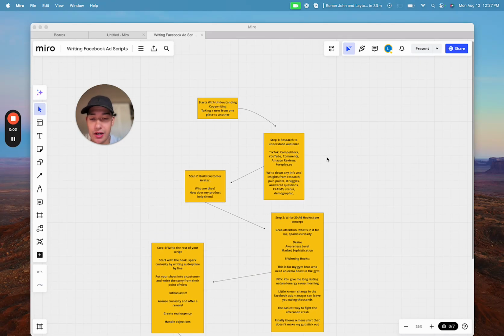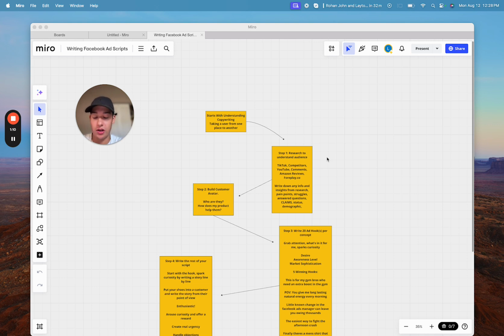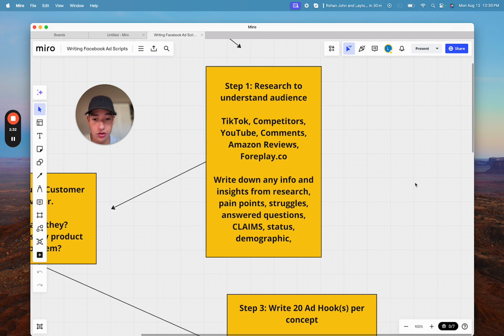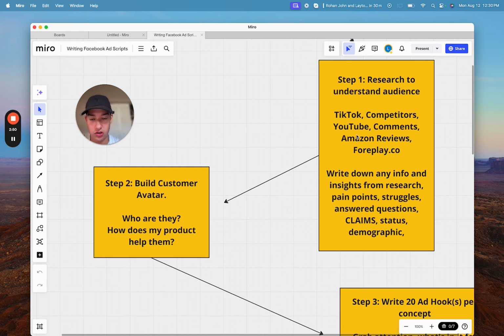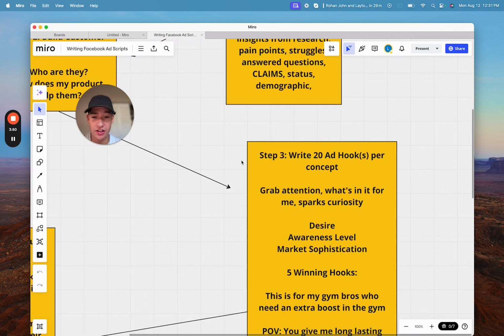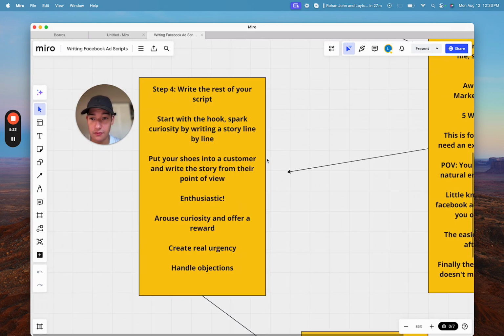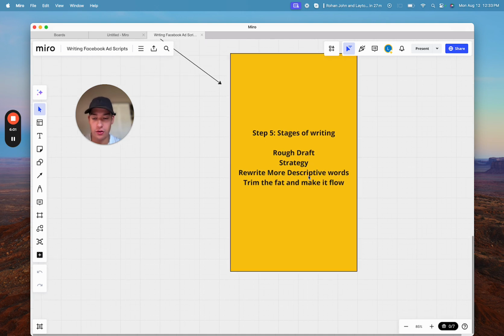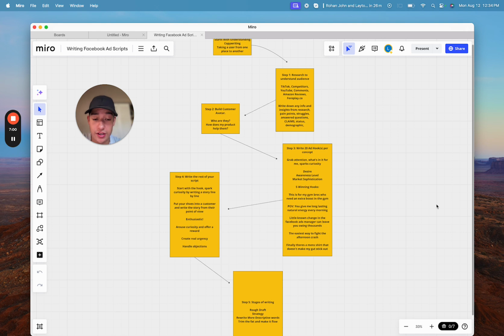Dropshipping Fundamentals: Copywriting & Ad Scripting Crash Course